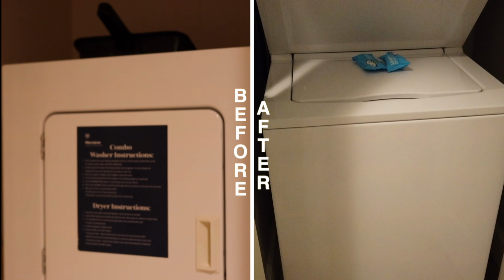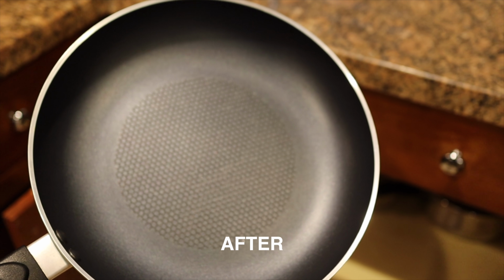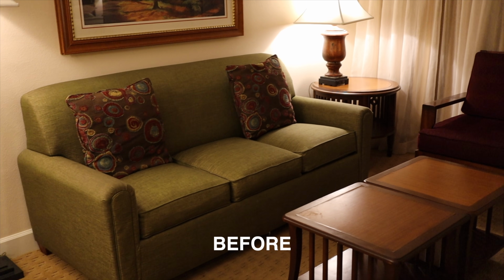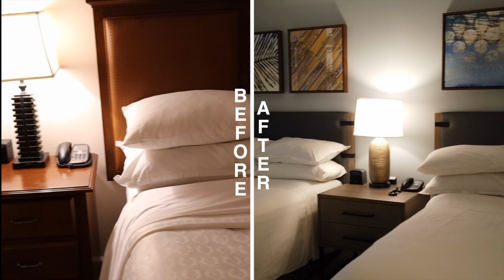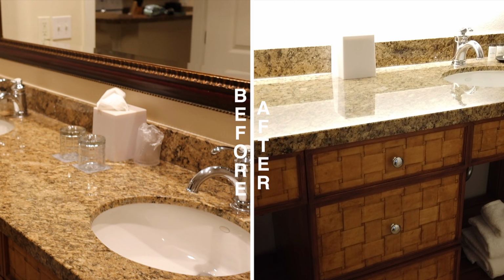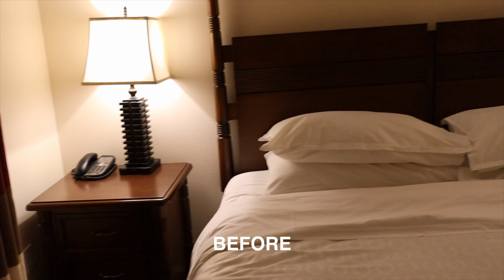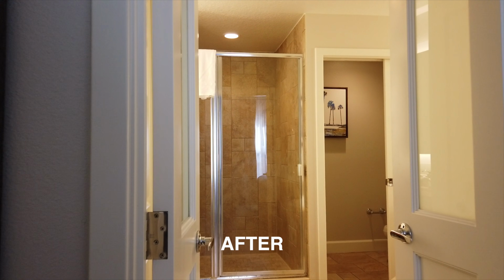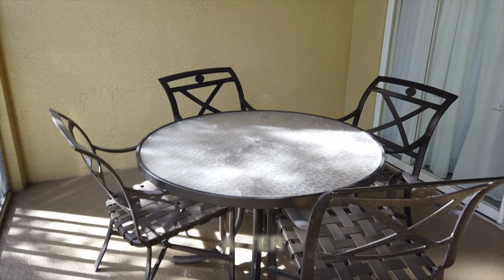WOW! Renovations at Sheraton Vistana Villages Amelia Two Bedroom Villa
Recent renovations were completed on the villas in the Amelia phase of Sheraton Vistana Villages in Orlando Florida. Most everything is new throughout. We previously stayed in a two bedroom villa prior to the renovations. In this video, I will show the before and after of the fantastic villa renovation of a two-bedroom villa in Amelia at Sheraton Vistana Villages.

0:00 Introduction
0:58 Laundry
1:14 Kitchen
1:59 Dining Room
2:24 Living Room
3:08 Guest Bedroom
4:01 Guest Bathroom
4:40 Master Bedroom
5:37 Master Bathroom
6:27 Balcony
6:42 Conclusion